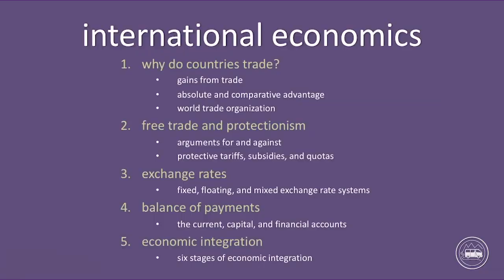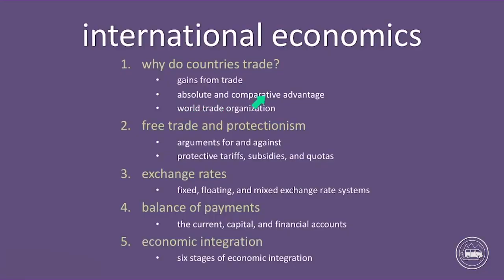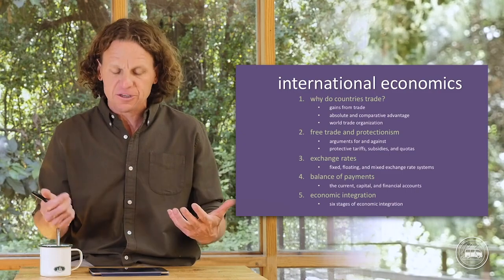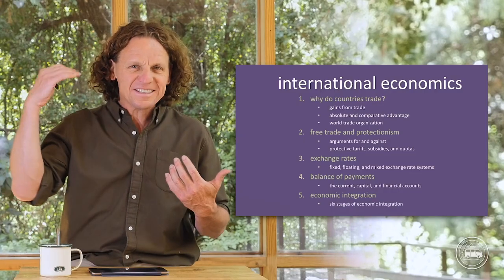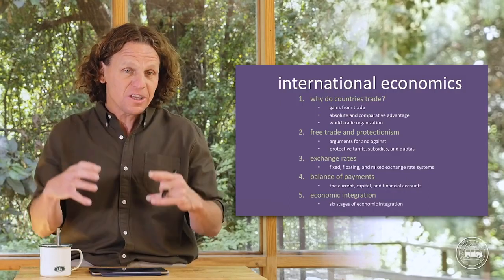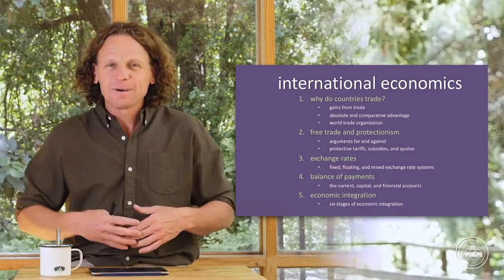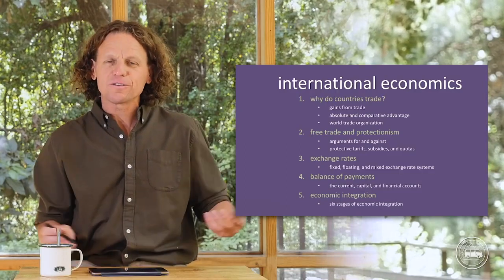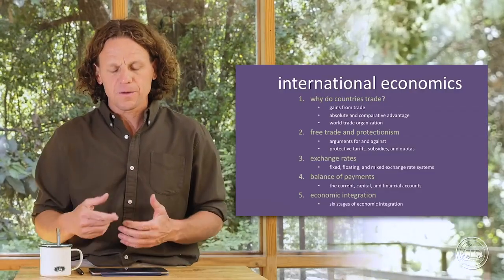What is International Economics? | The Global Economy | IB Economics Exam Review